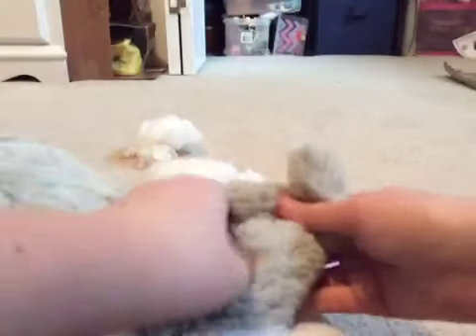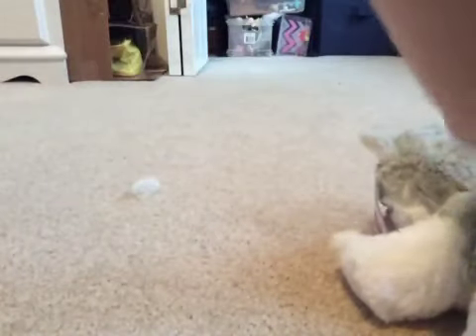Super cool unboxing vid yay !